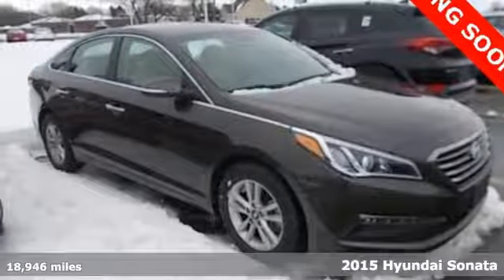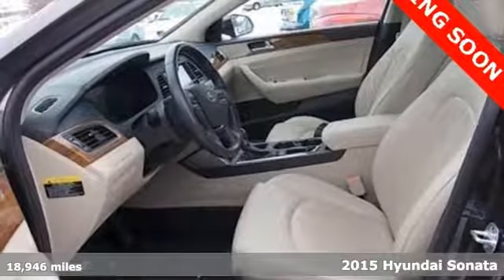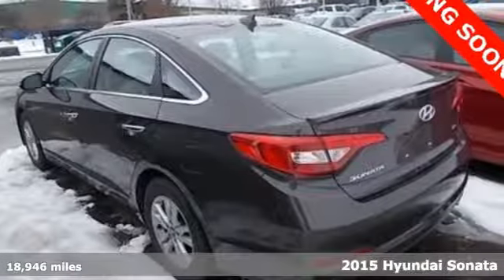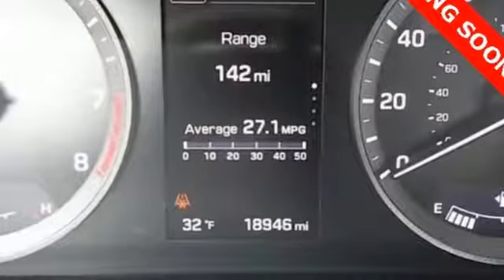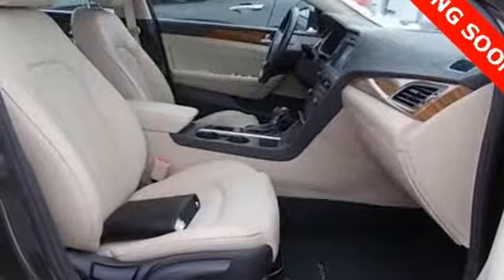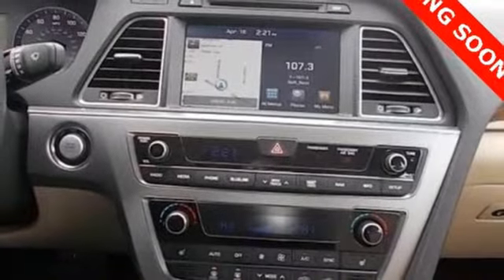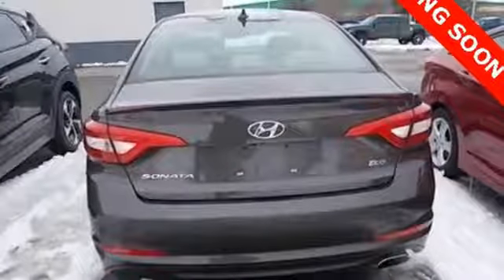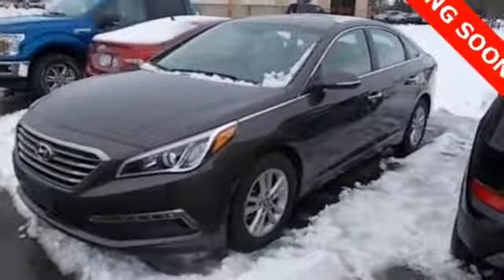Used 2015 Hyundai Sonata Atlanta Duluth, GA STK131734 - SOLD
Year: 2015
Make: Hyundai
Model: Sonata
Trim: ECO
Engine: 1.6L I4 DGI Turbocharged DOHC 16V ULEV II 178hp
Transmission: 7 Speed Dual Clutch DCT
Color: Brown
Interior: Beige
Mileage: 18946
Stock #: STK131734
VIN: 5NPE24AA4FH131734
* HYUNDAI CERTIFIEDbr* CLEAN CARFAX 1-OWNERbr* TECHNOLOGY PACKAGEbr* 1.6 TURBO ECO ENGINE W/ 7-SPEED TRANSMISSIONbr* BLIND SPOT DETECTION SYSTEM W/ REAR CROSS-TRAFFIC ALERTbr* LEATHER SEATSbr* LED DAYTIME RUNING LIGHTSbr* DUAL AUTOMATIC CLIMATE CONTROL SYSTEMbr* LCD INFORMATION DISPLAYbr* AUTO-DIMMING REARVIEW MIRRORbr* NAVIGATION & BACK UP CAMERAbr* HEATED SEATSbr* SMART KEY WITH PUSH BUTTON STARTbr* HANDS-FREE SMART TRUNKbr* ALLOY WHEELSbrbrHyundai Certified Pre-Owned means you not only get the reassurance of up to a 10yr/100,000 mile limited powertrain warranty, but also a 150-point inspection/reconditioning, 24/7 roadside assistance, trip-interruption services, rental car benefits, and a complete CARFAX vehicle history report. The next step? Give us a call to confirm availability and schedule a hassle free test drive! We are located at: 5785 Peachtree Industrial Blvd, Atlanta, GA, 30341.

Address:
5785 Peachtree Ind Blvd